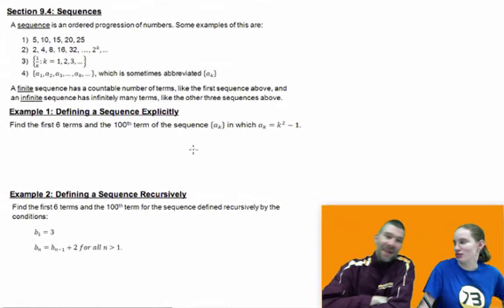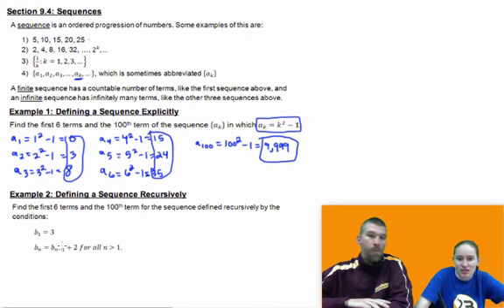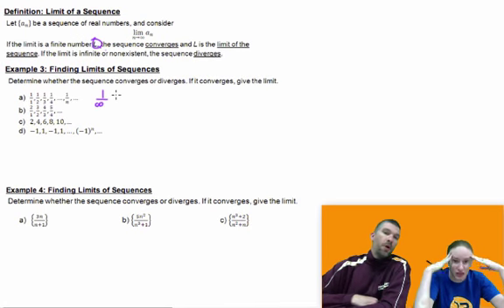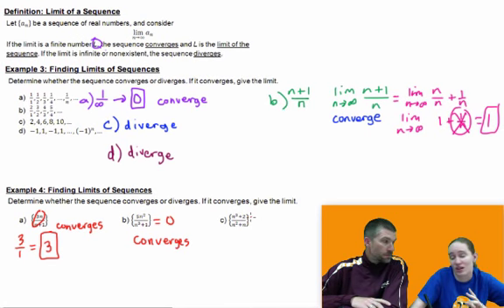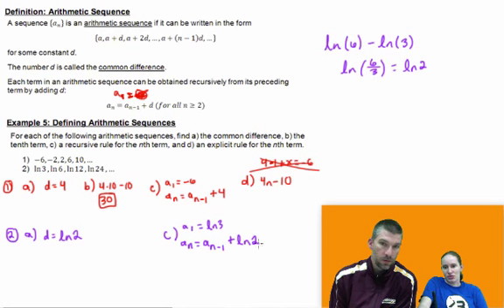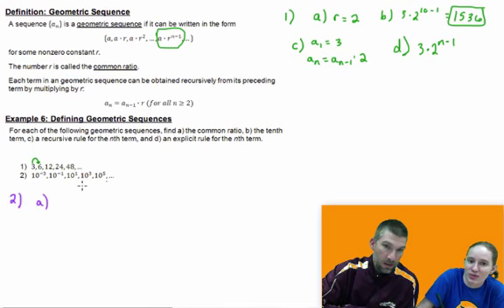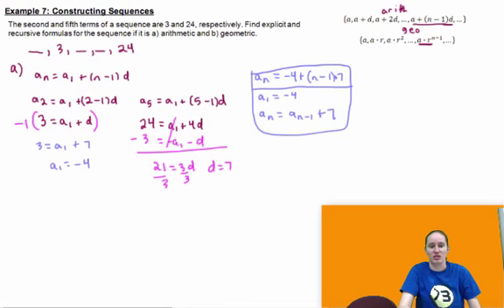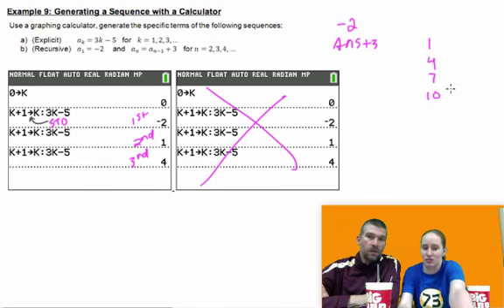Precalculus - 9.4 Notes: Sequences and Series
This lesson will show you how to determine a sequence, what a series is, how to find explicit and recursive formulas, and how to determine if a sequence converges or diverges.